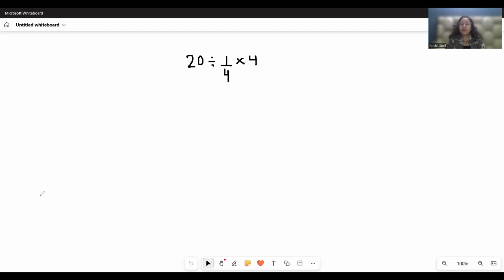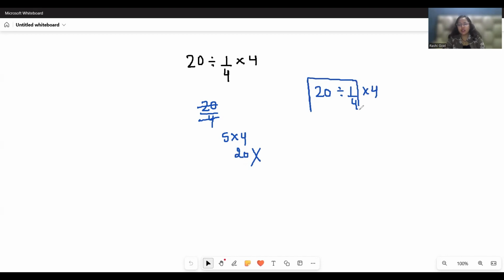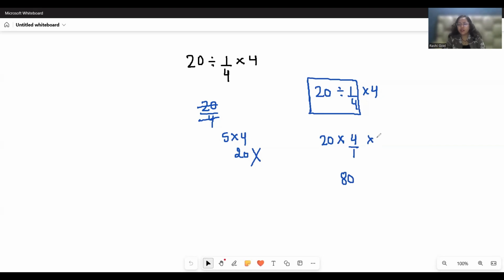Can You Solve This Simple Math Problem?